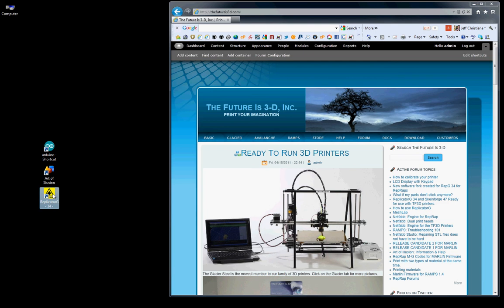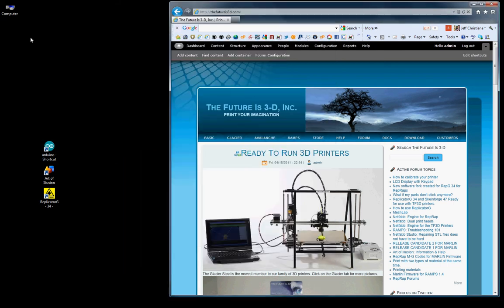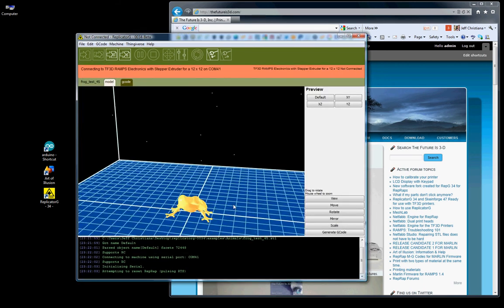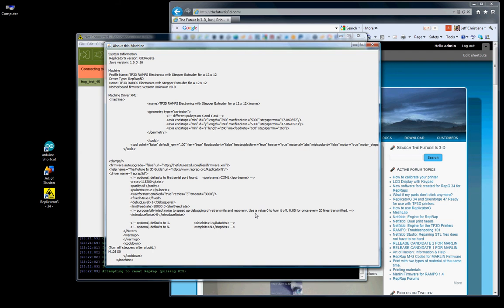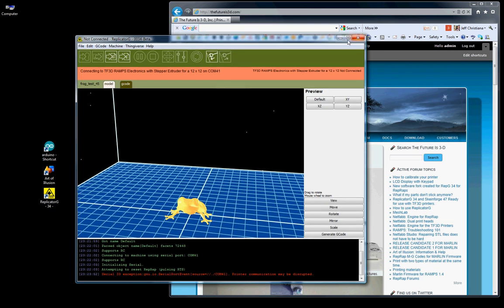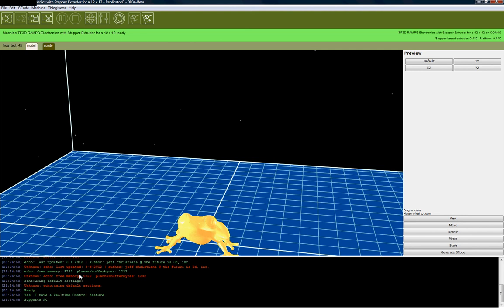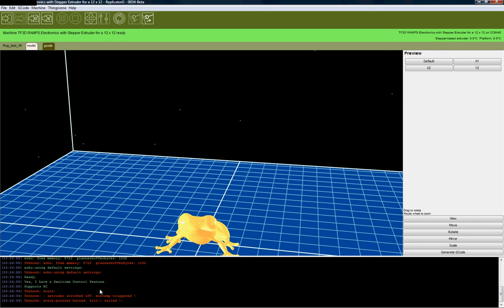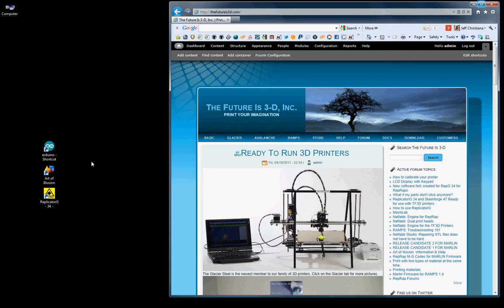Video 3: ReplicatorG 34 by thefutureis3d.com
Please watch these videos at 720p HD. If you don't it will be blurry.
How do deal with connection issues.
thefutureis3d.com Low cost 3D printers for your home or office.

We have created training videos to get you up and running faster with all our 3D printers. Training is the key to successful prints.